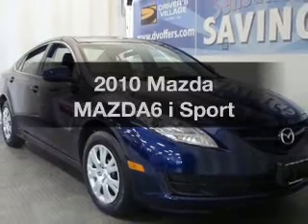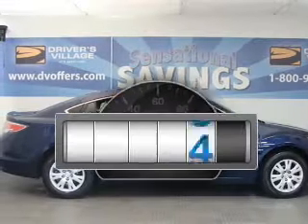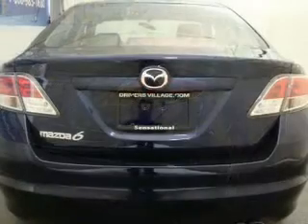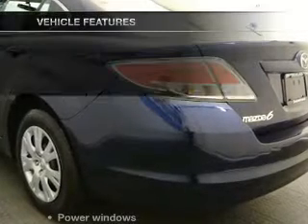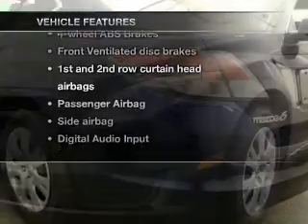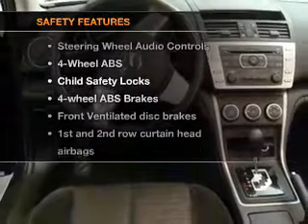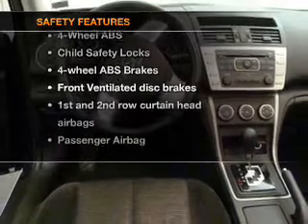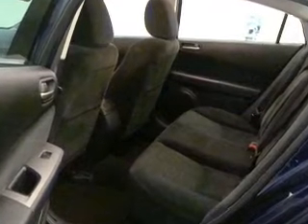2010 Mazda MAZDA6 - Cicero NY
Year: 2010
Make: Mazda
Model: MAZDA6
Trim: i Sport
Engine: 2.5 liter inline 4 cylinder 16 valve
Transmission: 5-Speed Automatic
Color: Blue
Mileage: 18501
Address:
5885 E Circle Dr